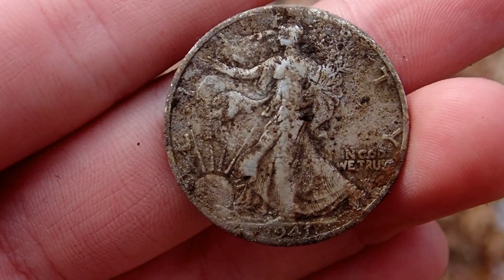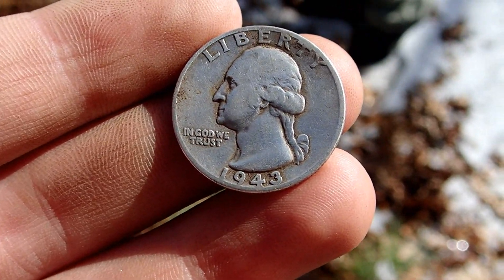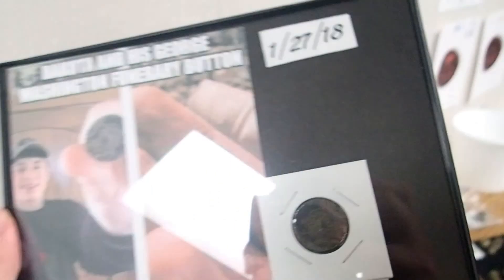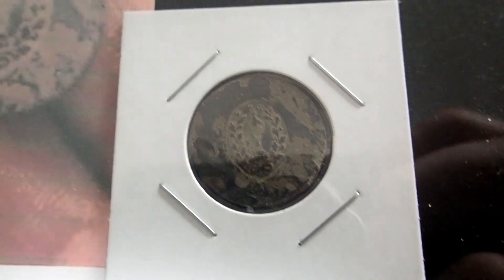Metal Detecting the Woods | Silver Camp | Episode 28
Today we went into the woods of Massachusetts and hunted some old sites! It was a very fun day and was very enjoyable! Thanks to Doug Bowden for coming out and hunting with us!